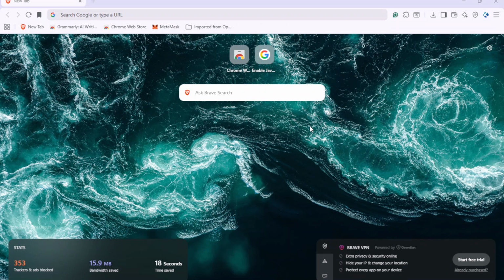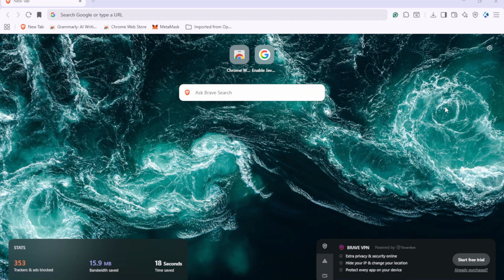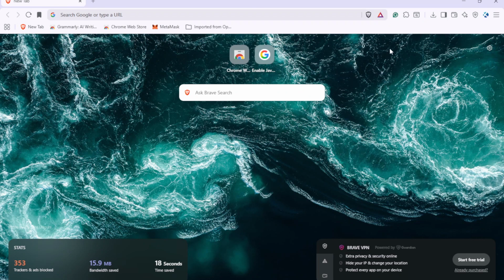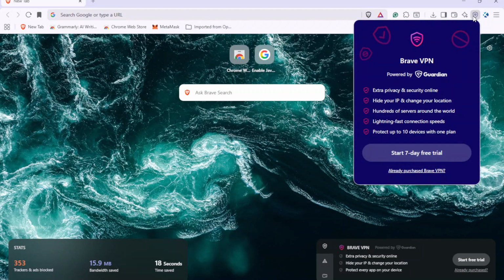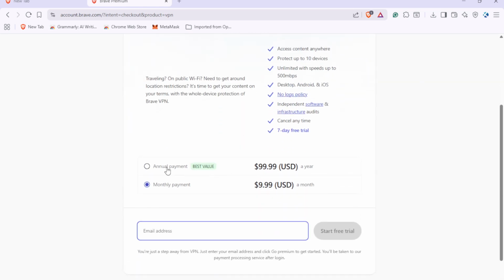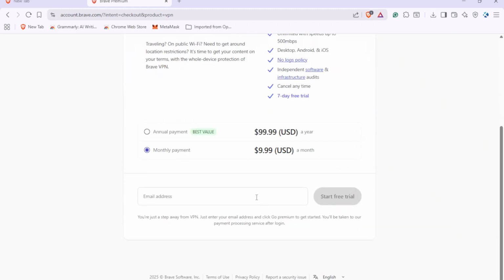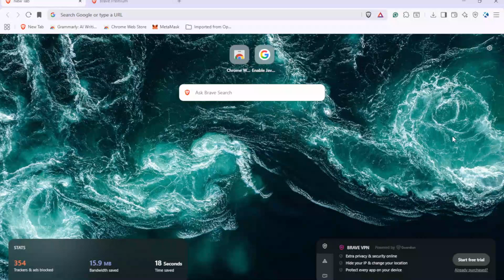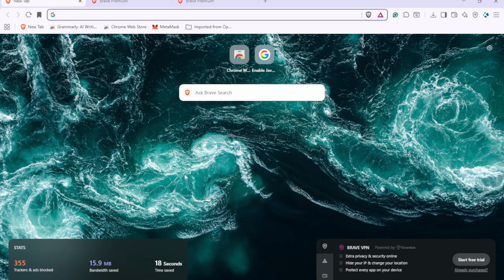Use VPN in Brave Browser Securely [2025 Guide]